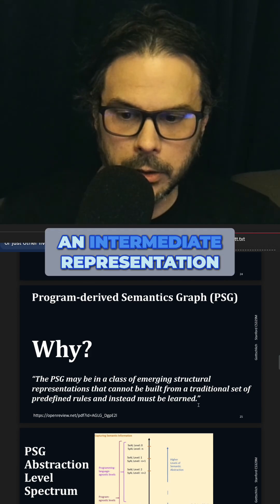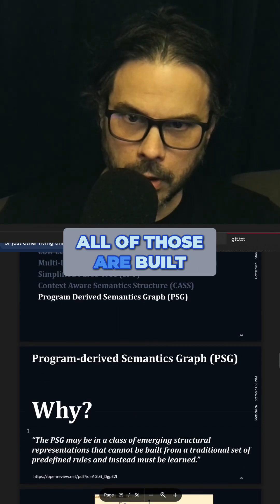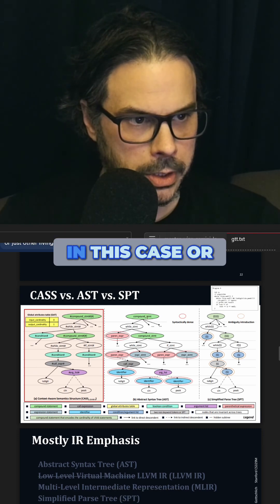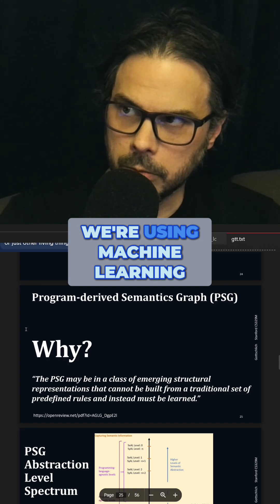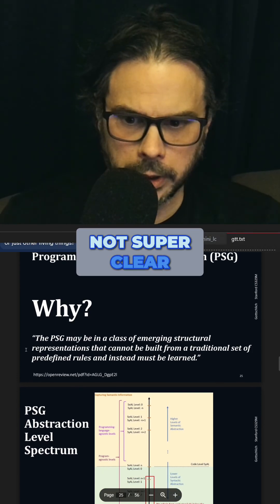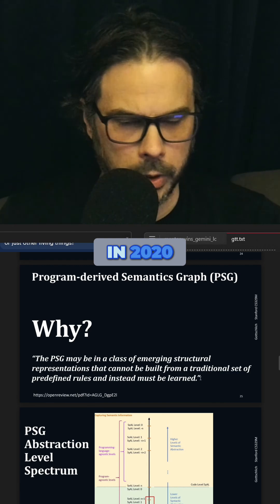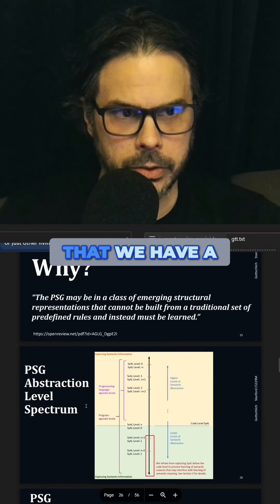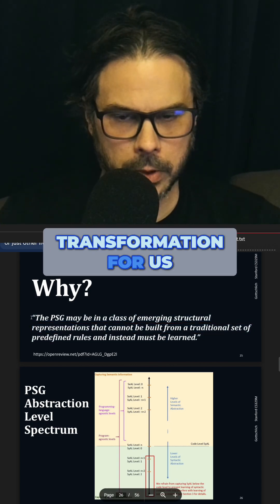What's beyond LLVM, MLIR, and all historical intermediate representations?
The future of intermediate representations (IRs) may be going in a direction that's a little crazy. But "good" crazy. We think.